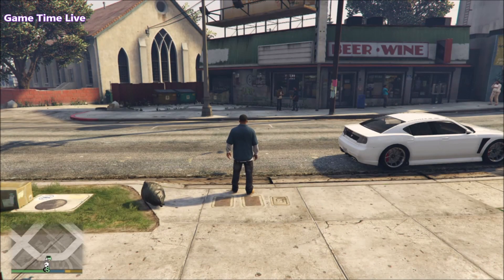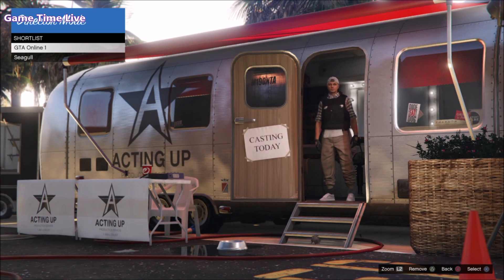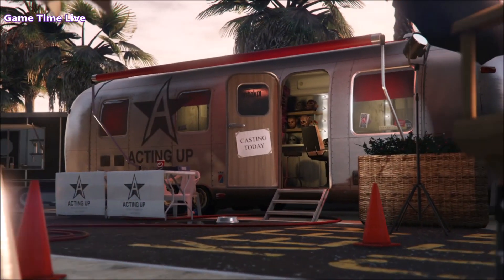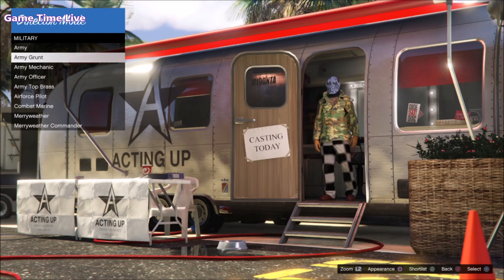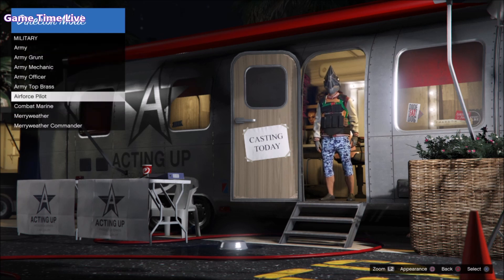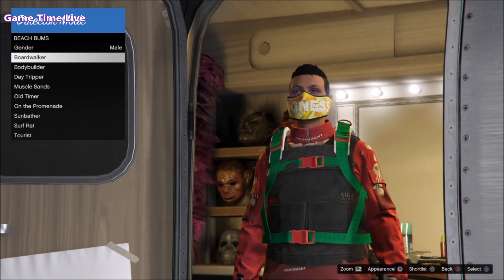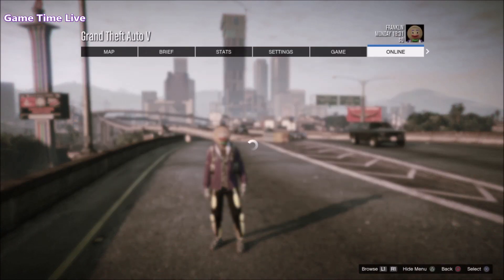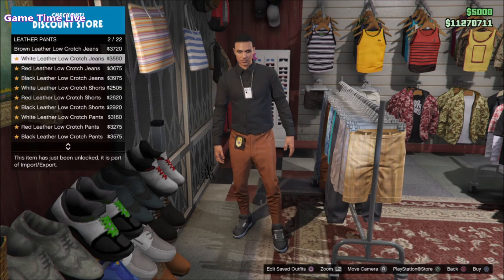GTA5 I *UPDATED* How To Get The IAA Badges! (DM GLITCH) PS4/XBOX (1.46)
❤️ Open Me! ❤️
GTA5 I *UPDATED* How To Get The IAA Badges! (DM GLITCH) PS4/XBOX (1.46) IAA Badge Glitch

💛 Blacklisted items:
Cop Belt
none Christmas Mask
Christmas Scarfs
Christmas Tops
Christmas Bottoms
Juggernaut Sweater

❤ Did you like it? So➜ Drop 1 Like